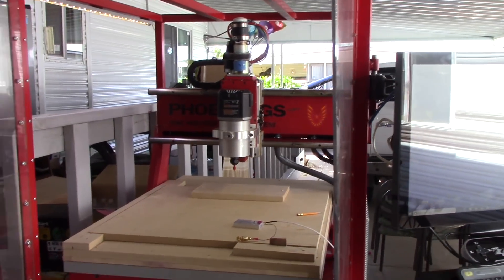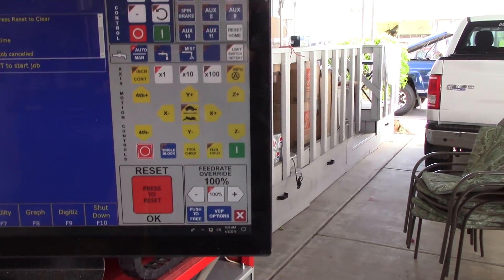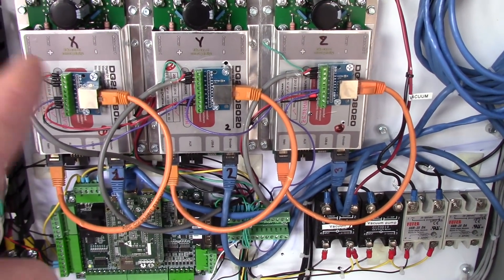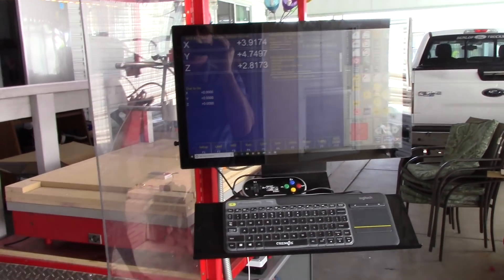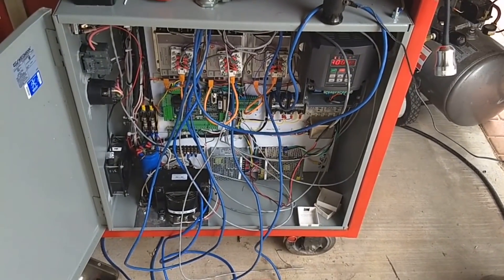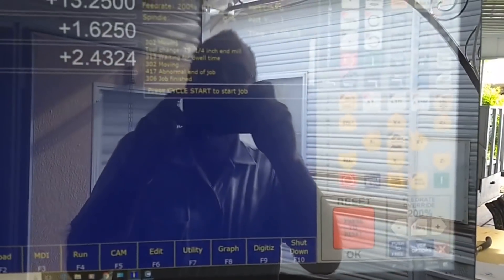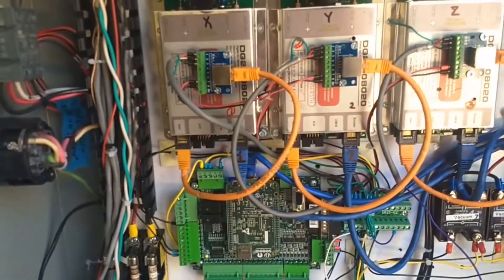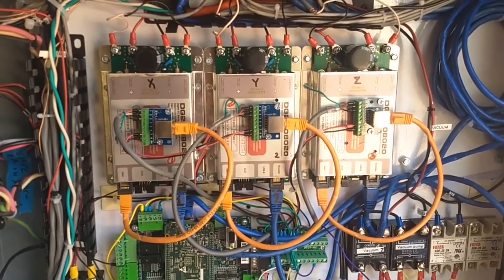Phoenix 2x2 CNC Router Centroid Acorn Retrofit DG2S Drives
I have been busy! Helped retrofit a Phoenix 2'x2' router, that my friend left to his brother Remie. It was Dan's intent to refit it and give it to his brother. Dan passed away before he and I got to it. So, we completed it in his memory.

The machine was upgraded with Centroid CNC Acorn motion controller and the DG2S DC Servo Drives that Dan had purchased. The encoders needed to be changed out. It was a bit of a challenge but we got through it.